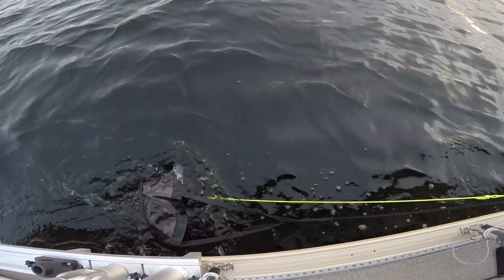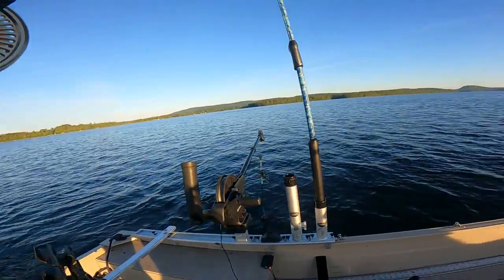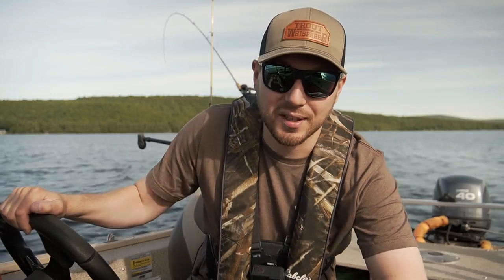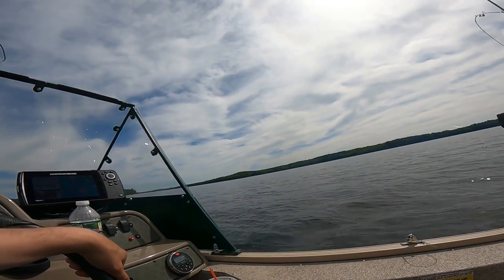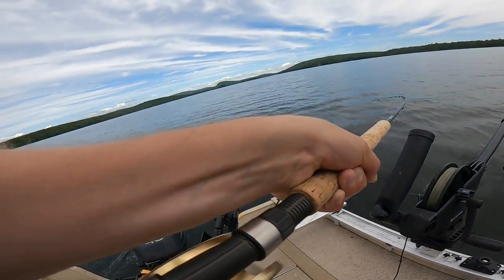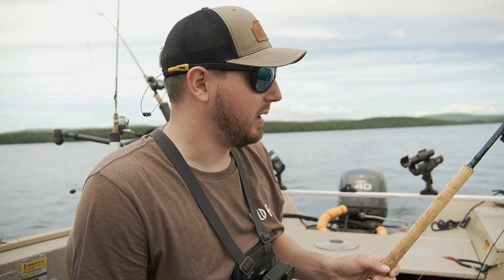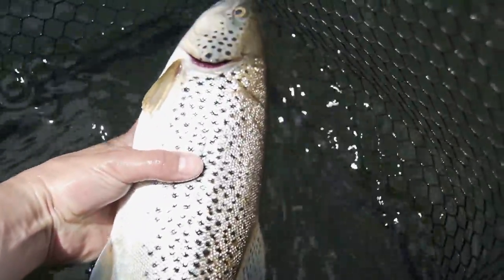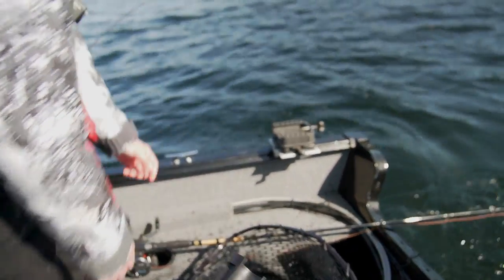Trolling For Brown Trout | Solo Trip In The Trout Tracker H2O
Trolling for brown tout solo.

My Trolling Gear:
Downrigger Swivel Base
Dowrigger Base Mounting Plate
Landing net
Fish finder mount kit
Braided Downrigger Line
Downeast Rod Holder
Traxstech Downrigger Swivel base extension
Aluminum Rod Holders: Traxstech
Trolling Fly Reel
Leadcore Reel
Lead Core Line
Retractable Pliers Mount